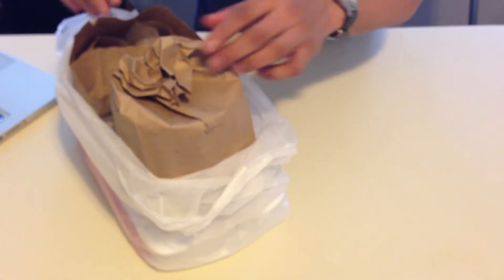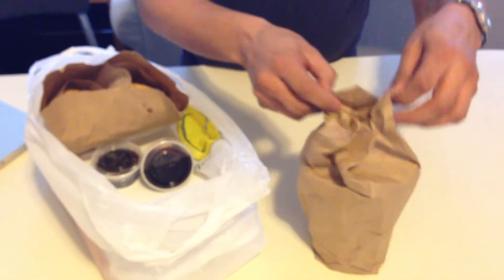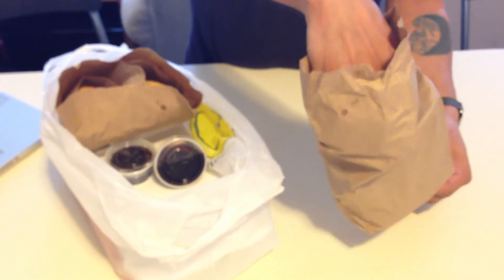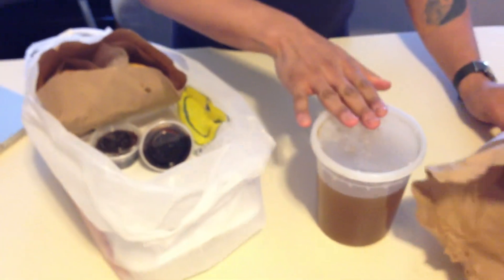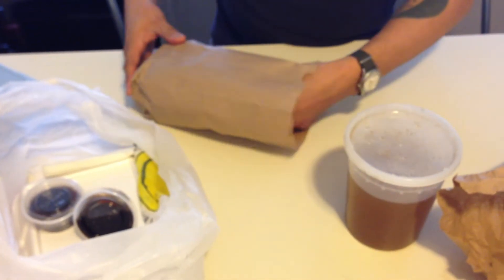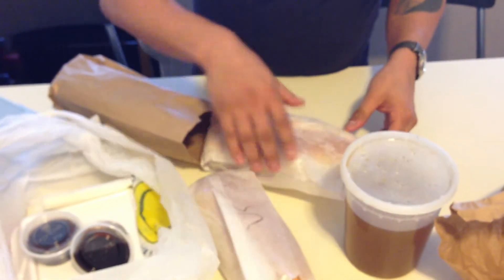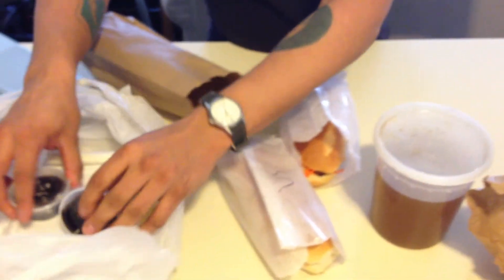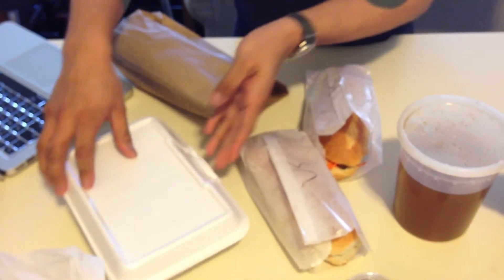Look At My Takeout - Nicky's Vietnamese Sandwiches Unboxed